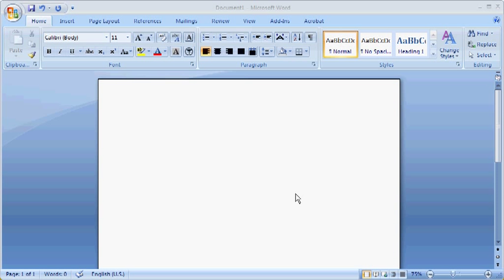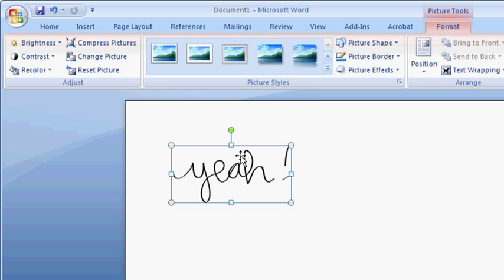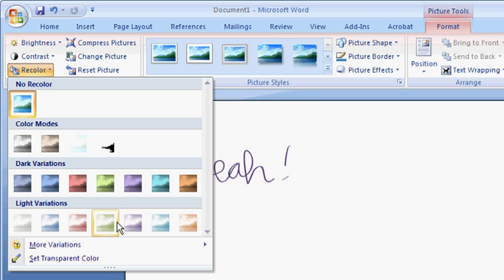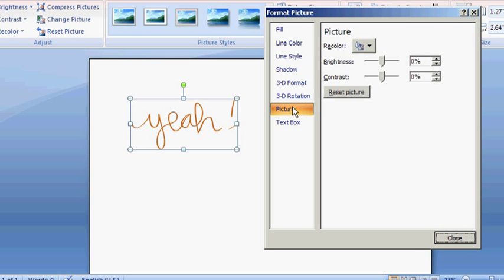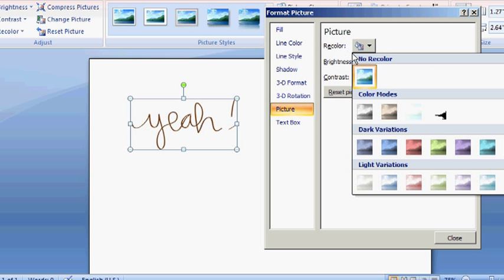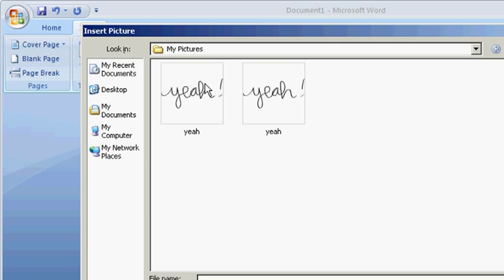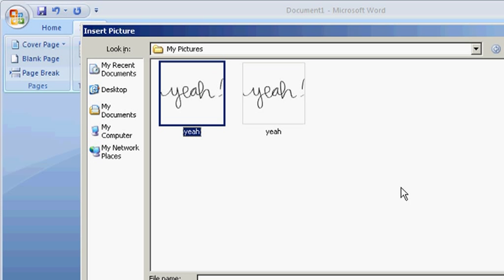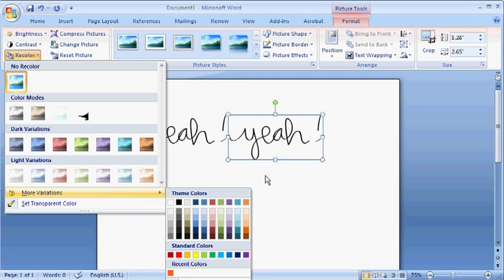Recoloring in Word 2007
How to recolor an image (or clip-art) in Word 2007. The target audience for this video are digital stampers/scrapbookers (or hybrid).